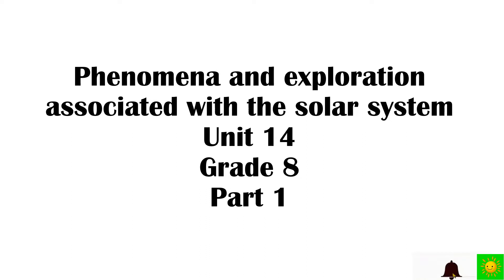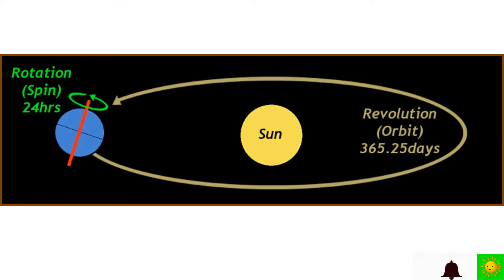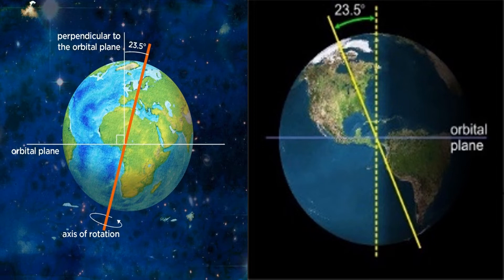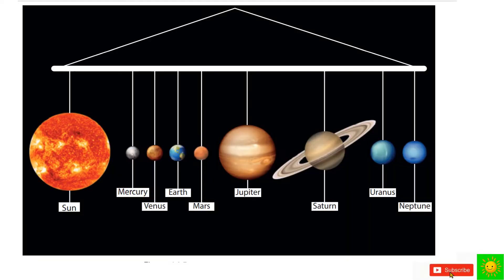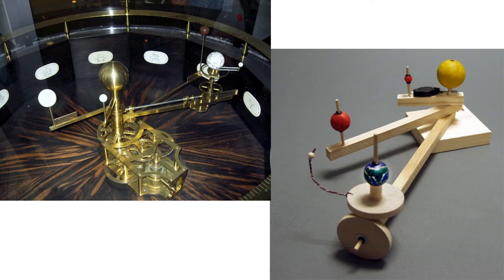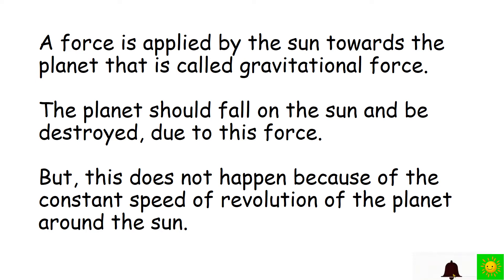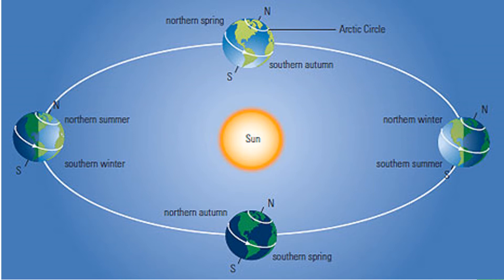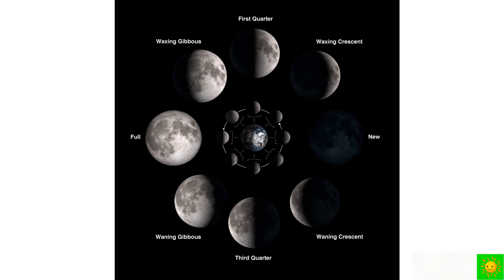Phenomena and exploration associated with the solar system| unit 14|Grade 8|Science English| medium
first part of Phenomena and exploration associated with the solar system in  grade 8 science.
Edu Cub